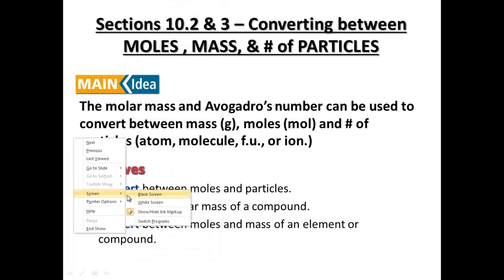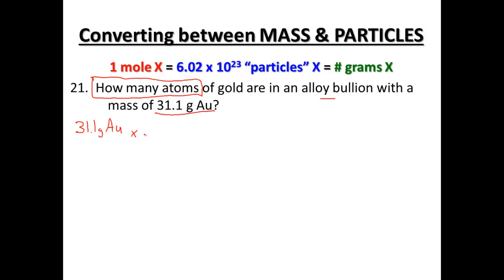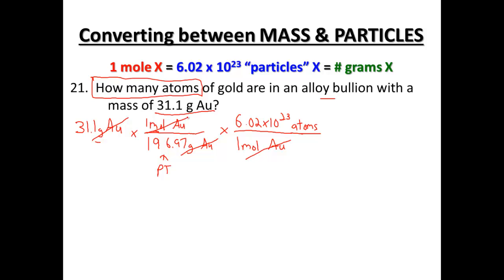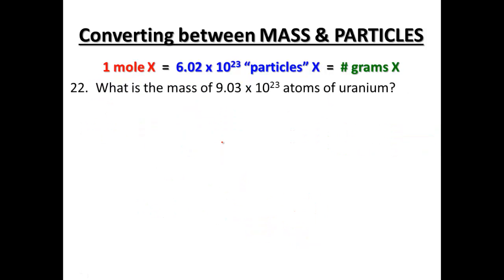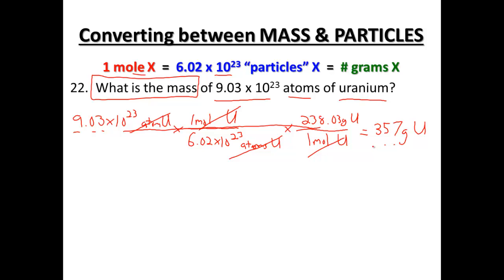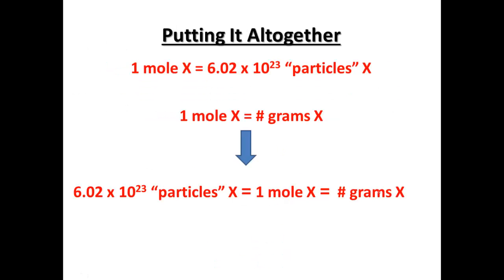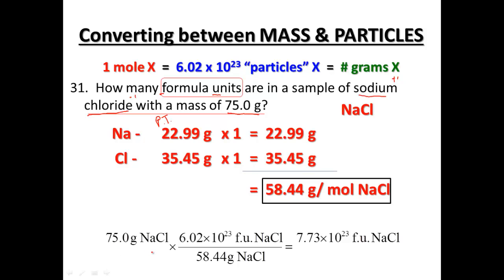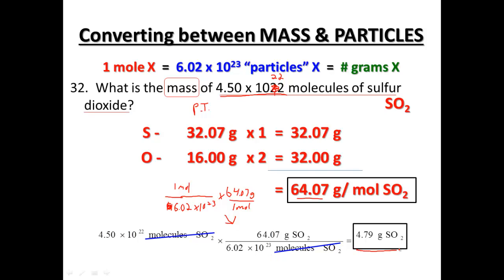Chemistry 10.4 combined mass to particles